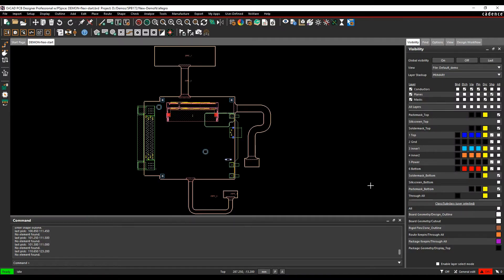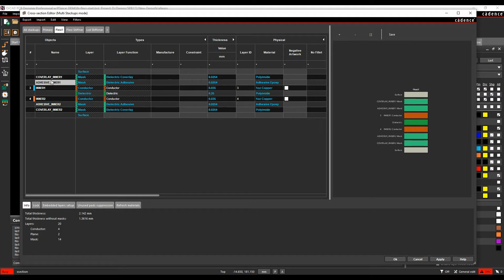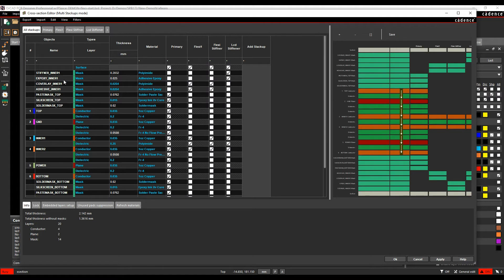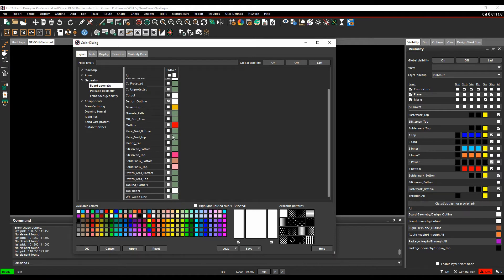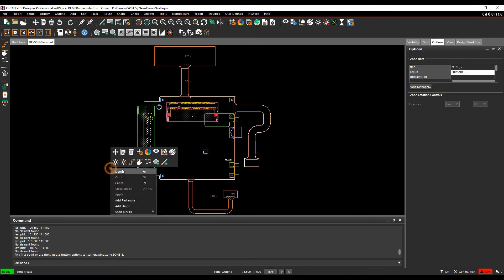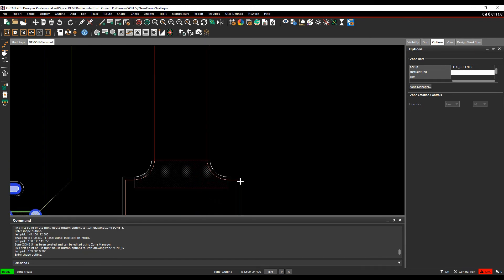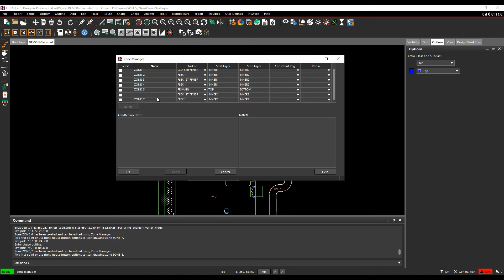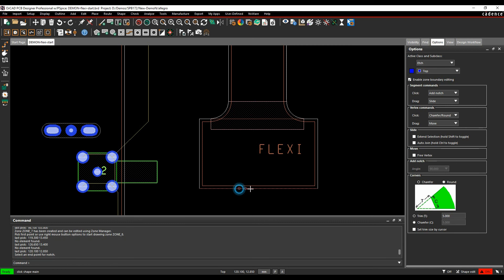Cadence PCB Flexi Zone Management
here we explore the Cadence PCB Flexi Zone Management